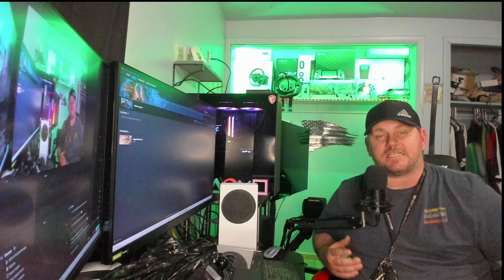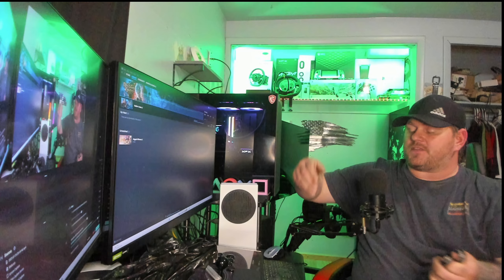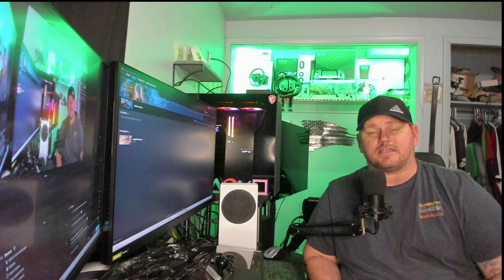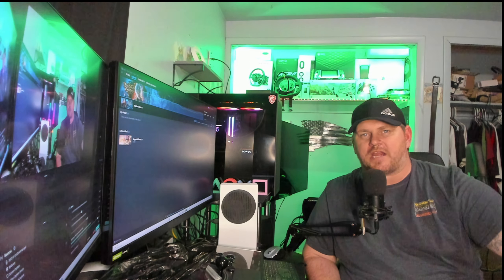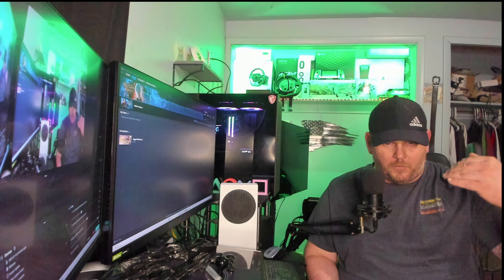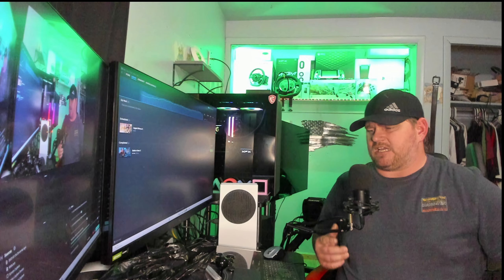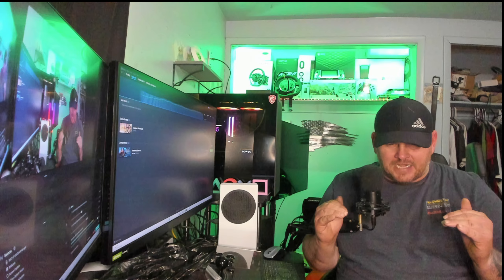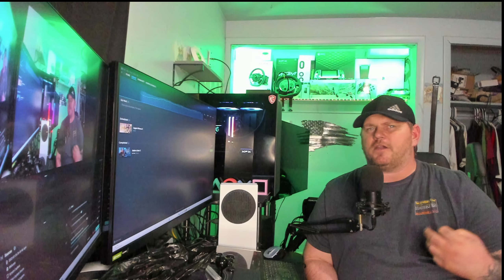Day 30 Of Switching From Nvidia To AMD 7900XT, Am I Going Back To Nvidia Or Sticking With AMD?